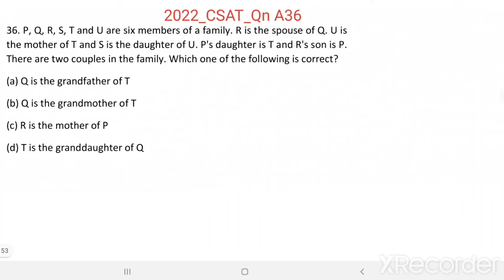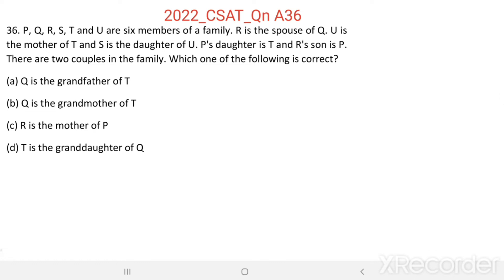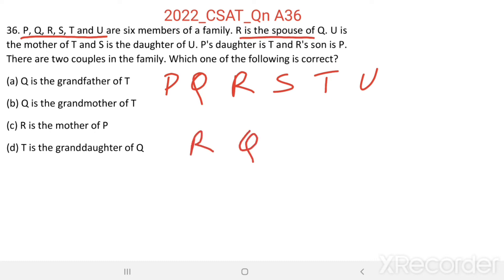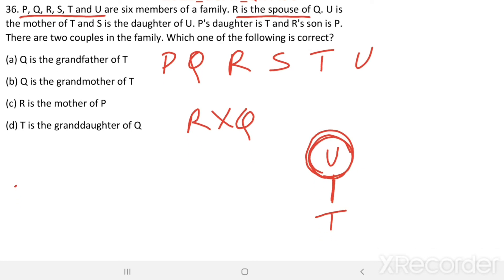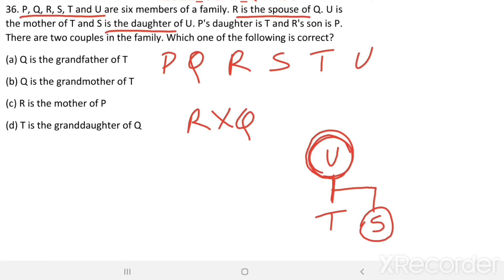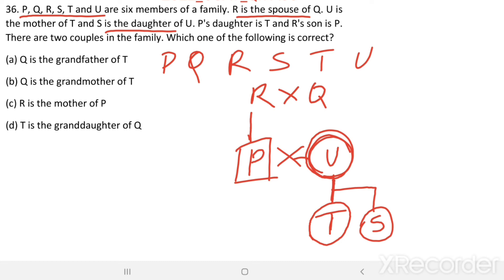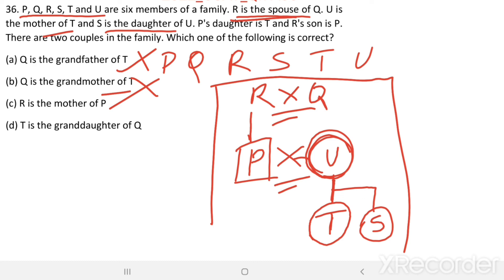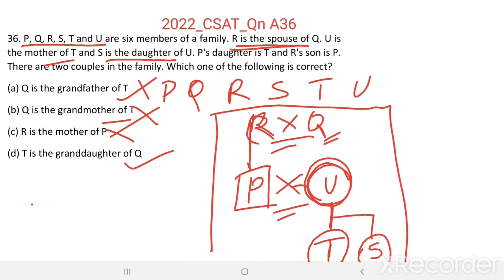2022_IAS_Qn A36. P, Q, R, S, T and U are six members of a family. R is the spouse of Q. U is the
P, Q, R, S, T and U are six members of a family. R is the spouse of Q. U is the mother of T and S is the daughter of U. P's daughter is T and R's son is P. There are two couples in the family. Which one of the following is correct?

(a) Q is the grandfather of T
(b) Q is the grandmother of T
(d) T is the granddaughter of Q